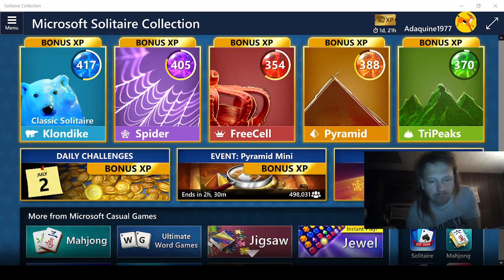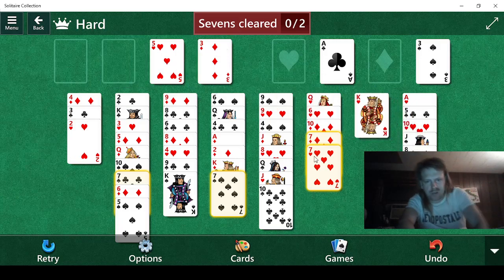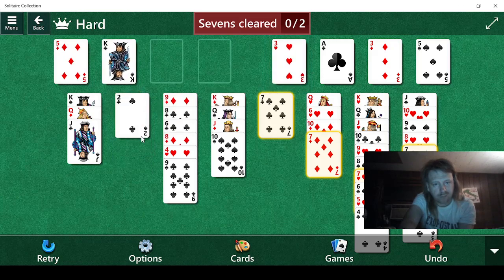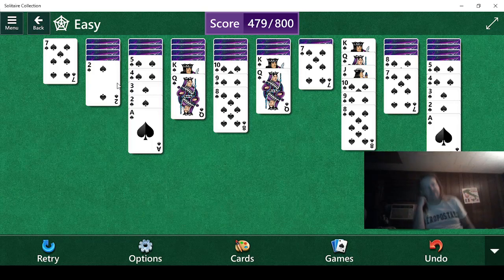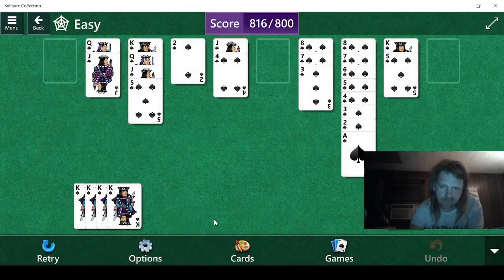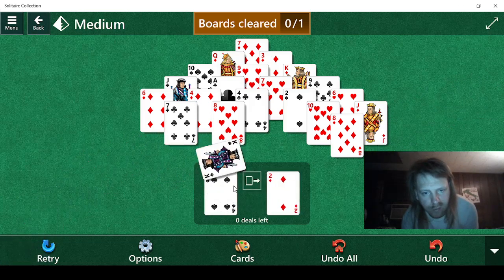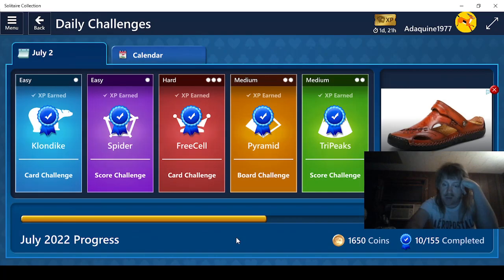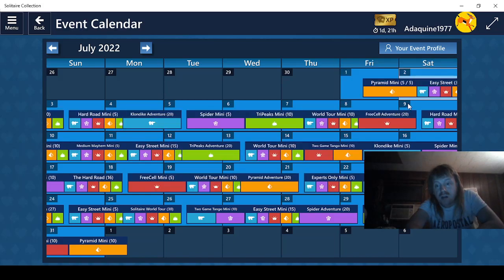Playing Microsoft Solitaire Collection Part 743!!!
Daily Challenges for July 2, 2022!!!